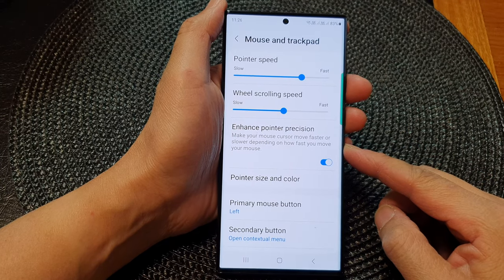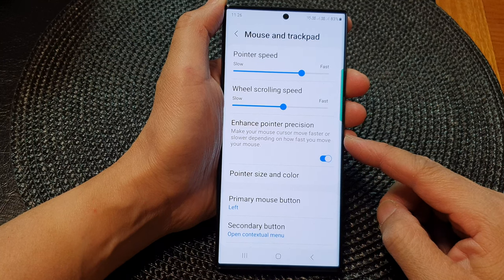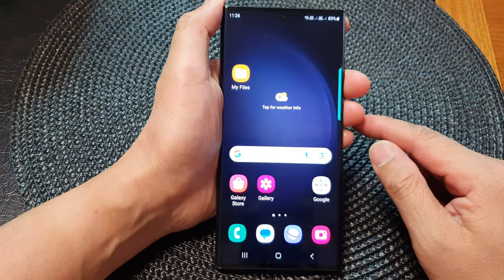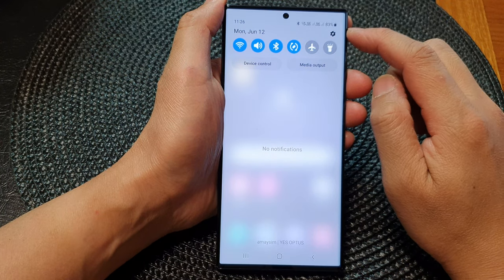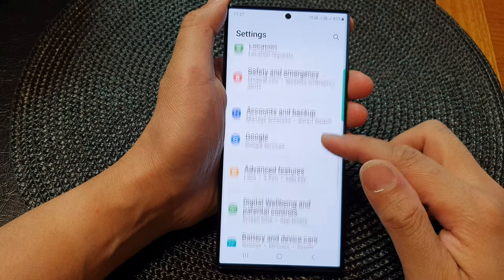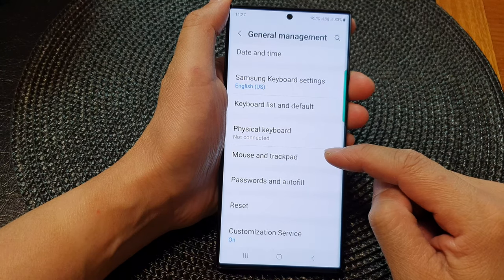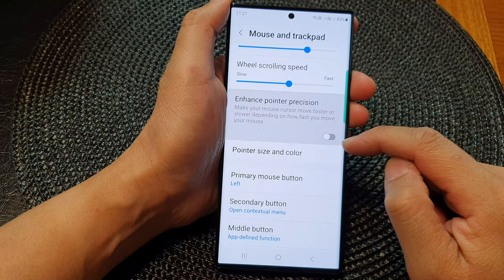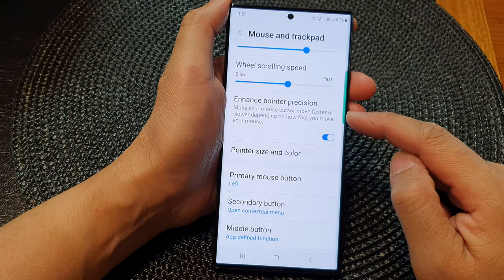Galaxy S23's: How to Enable/Disable Mouse & Trackpad Enhance Pointer Precision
Learn how you can enable or disable Mouse and Trackpad Enhance Pointer Precision on the Samsung Galaxy S23/S23+/Ultra.

In this video, we'll guide you through the process of enabling or disabling the Mouse & Trackpad Enhance Pointer Precision feature on the Galaxy S23.

The Galaxy S23 is equipped with a powerful and responsive touch screen, making it a versatile device for various tasks. The Enhance Pointer Precision feature allows you to fine-tune the sensitivity and accuracy of your on-screen pointer, enhancing your overall navigation and user experience.

Whether you prefer a more precise and responsive pointer or want to disable it for a different touch experience, we've got you covered.

Follow along with us as we demonstrate the simple and effective steps to enable or disable the Mouse & Trackpad Enhance Pointer Precision feature on your Galaxy S23. Customize your device to your preferences and enjoy a smoother and more accurate touch experience.